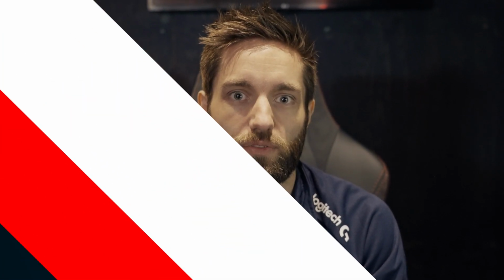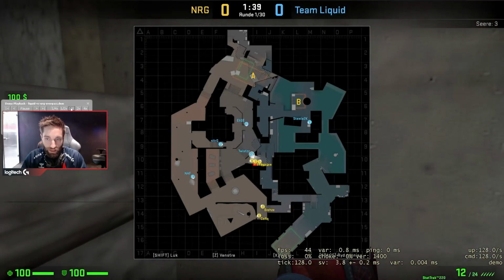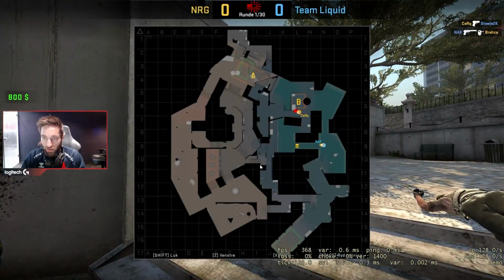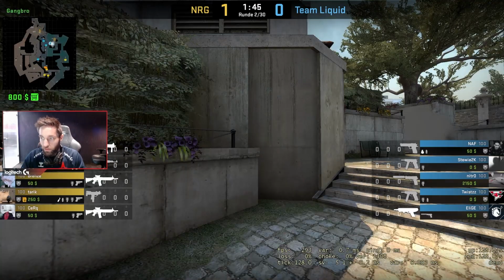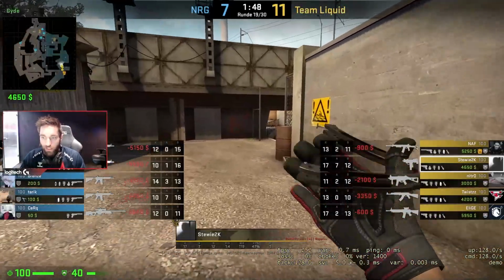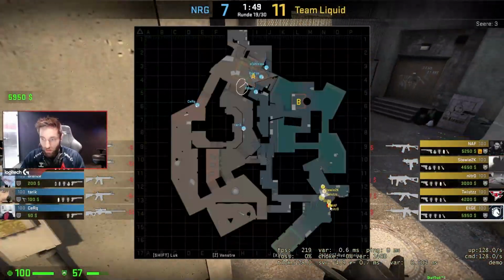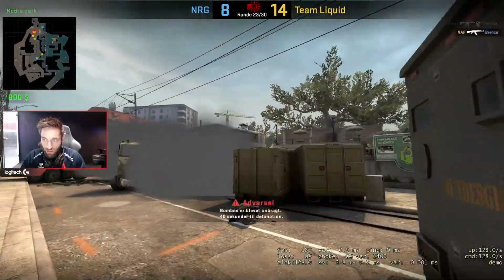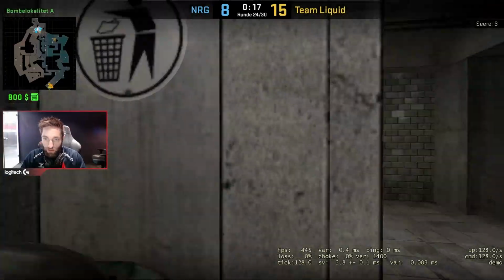Beginners Guide on HOW To Anti Strat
Sweep your opponents off their feet with ADVANCED CSGO strats by Astralis Head Coach, ave.

00:00 - 00:28 Introduction
00:28 - 01:13 What should you analyze?
01:13 - 02:13 Using the overview
02:13 - 03:42 Analyzing CT rounds
03:42 - 04:23 Analyzing executes
04:23 - 05:34 Analyzing T defaults
05:34 - 06:52 Antistratting an execute
05:52 - 07:47 How does your opponent play overall?
07:47 - 08:07 Summary